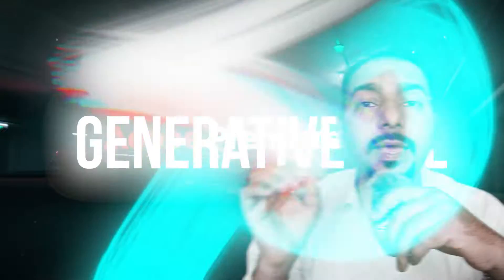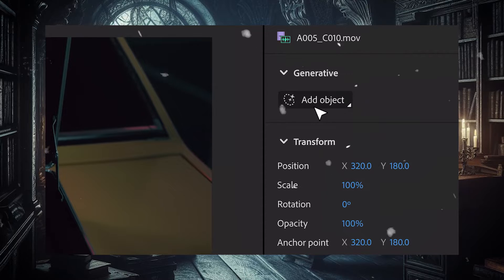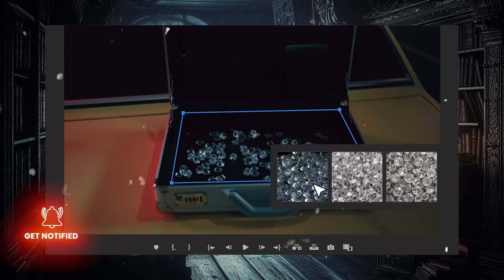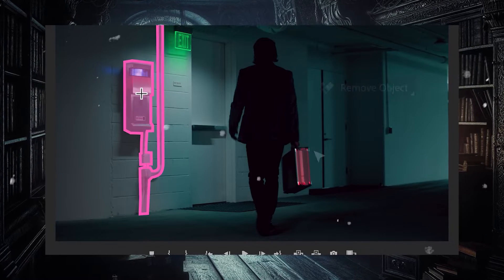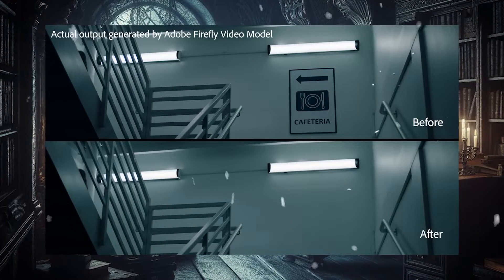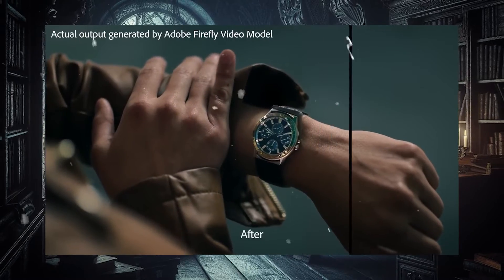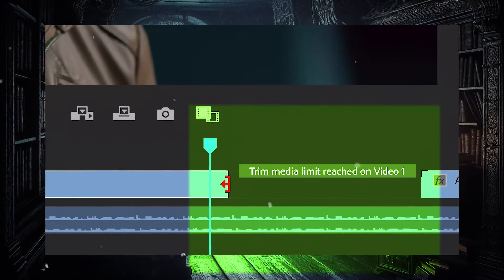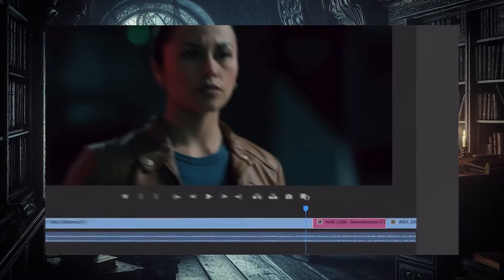Generate B Rolls in Premiere pro- Generative Fill for Video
Get ready for an unprecedented leap in video editing with Premiere Pro's groundbreaking new feature: Generative Fill. This revolutionary tool harnesses the power of AI to automatically fill in missing or extended areas in your videos seamlessly. Whether it's removing unwanted objects or extending backgrounds, Generative Fill ensures your footage looks flawless every time. Say goodbye to tedious manual editing and hello to unparalleled efficiency and creativity!
How to use Sora ai in Premiere pro, how to use Runway ai in Premiere Pro, how to use Pika ai in Premiere Pro

2. YouTube Library Pack for Premiere Pro & After Effects-VideoHive | Review and How to use it Properly

7. How to get Perfect Skin Tone in Premiere Pro CC | You Don't Know This Secret Method

Learn how to harness the power of AI in Premiere Pro with the groundbreaking Generative Fill feature. With Generative Fill, powered by Adobe Firefly, you can effortlessly enhance your videos by automatically filling in missing areas or extending backgrounds. Dive into the future of video editing with Adobe Creative Cloud's new and next Premiere Pro, and discover how to integrate Sora AI, Runway AI, and Pika AI seamlessly into your editing workflow. Explore Adobe's latest tutorials and resources for mastering Generative AI in Premiere Pro, and elevate your video production to new heights. Whether you're a seasoned editor or just getting started, Generative Fill is revolutionizing the way we edit videos, making advanced AI-driven editing accessible to everyone.